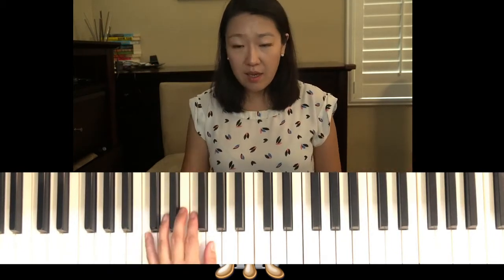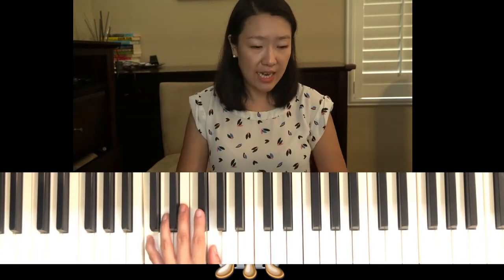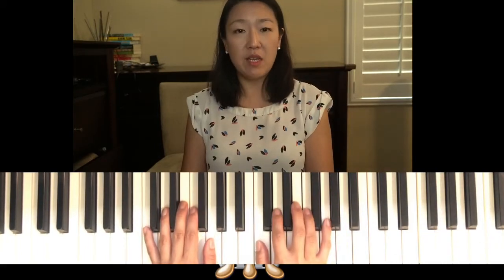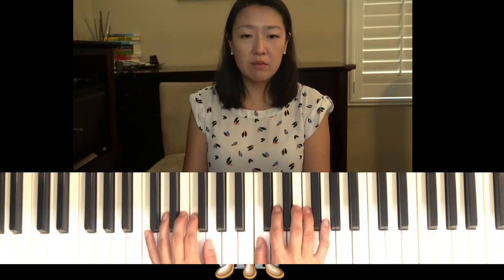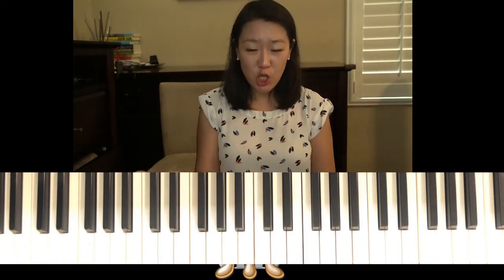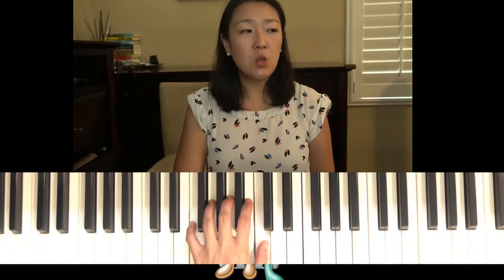Unit 4: New World Symphony Theme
Adult Piano Adventures All-in-One Level 1, P. 54-55